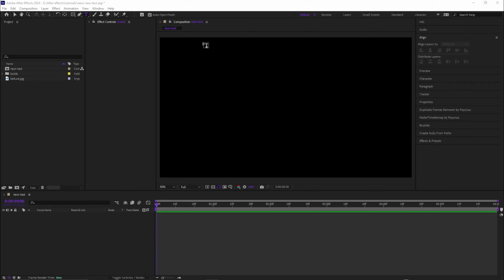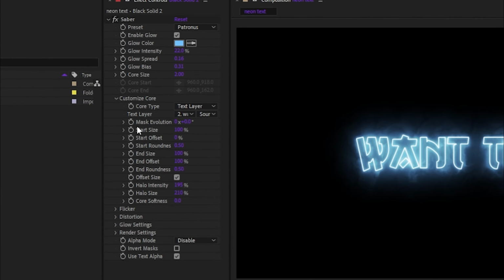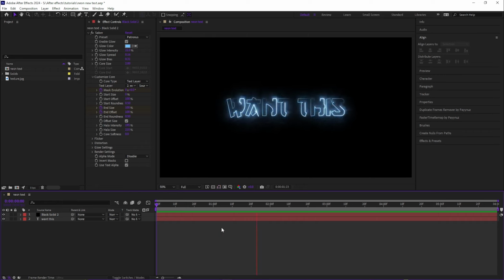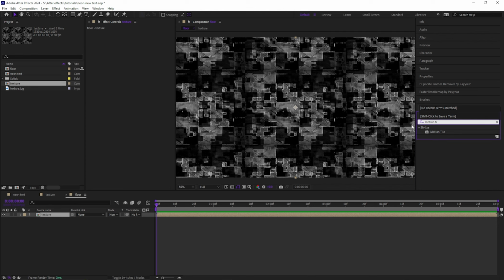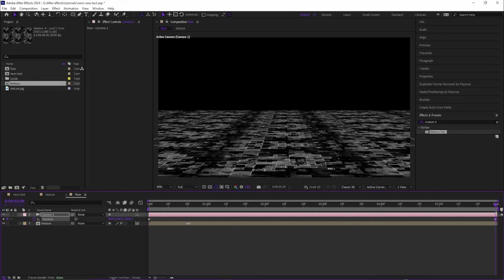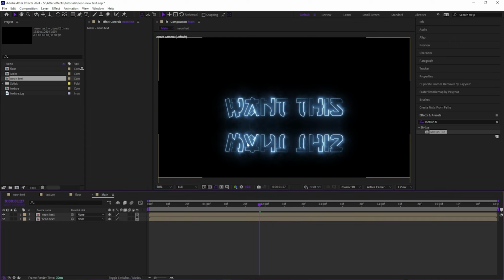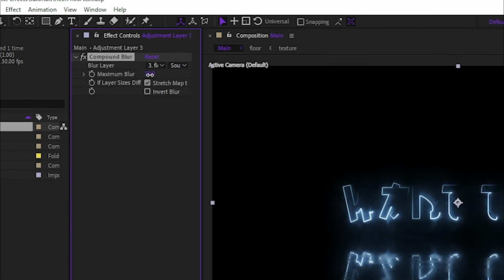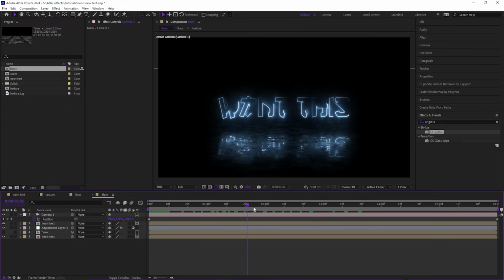Neon Text Intro | After Effects Tutorial (Saber - Plugin)